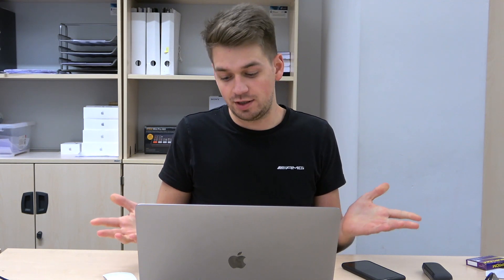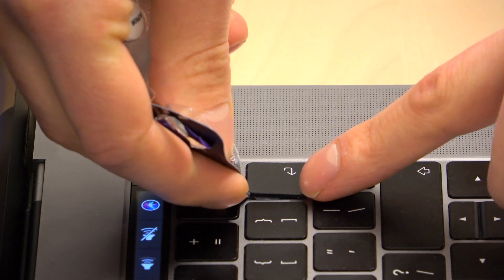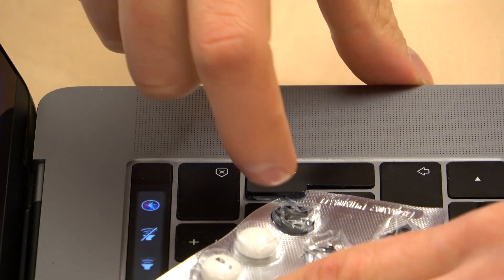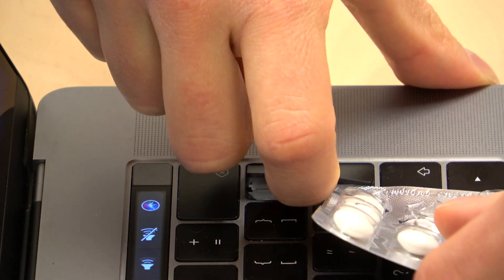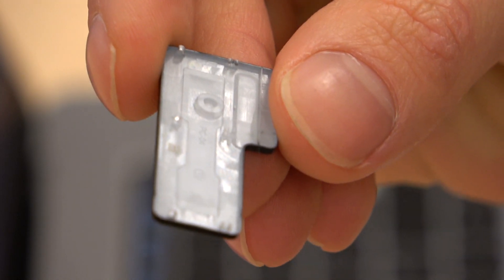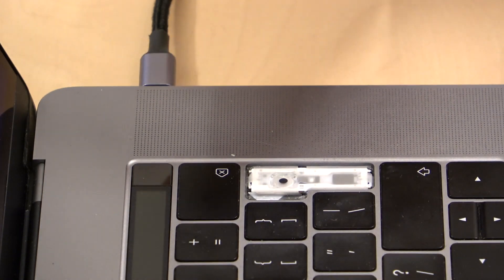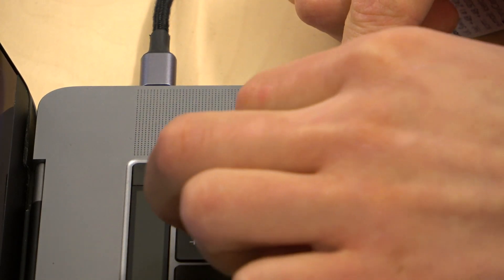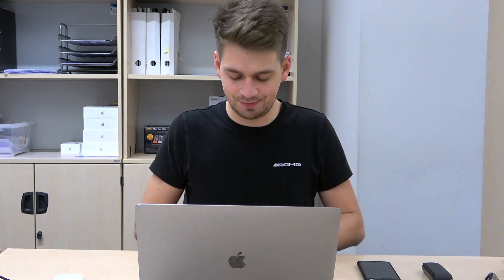Cleaning enter - MacBook Pro keyboard keys (2020)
This tutorial shows how to remove and clean our MacBook Enter key!
We used MacBook Pro 15' (2018) to remove and clean enter button.